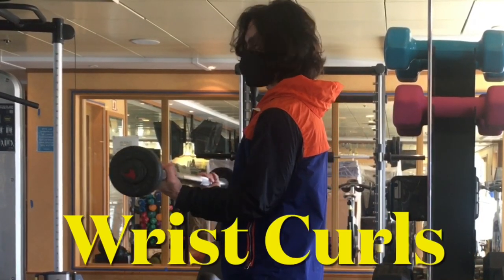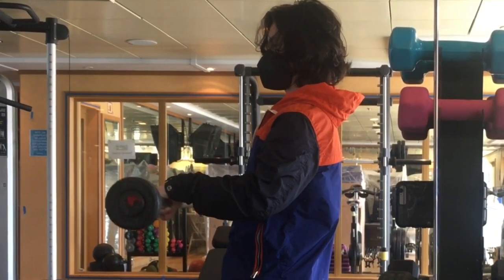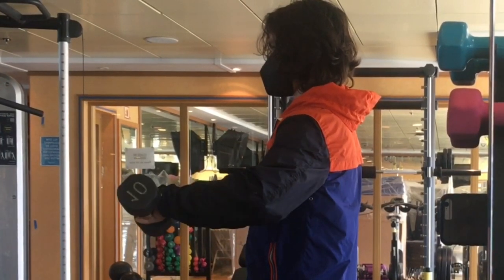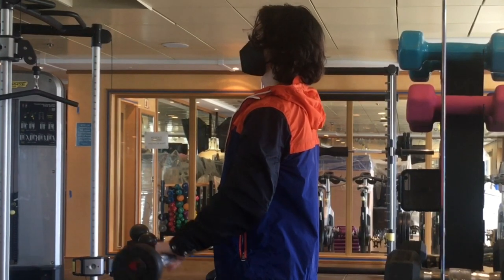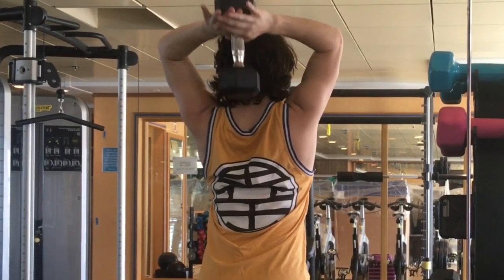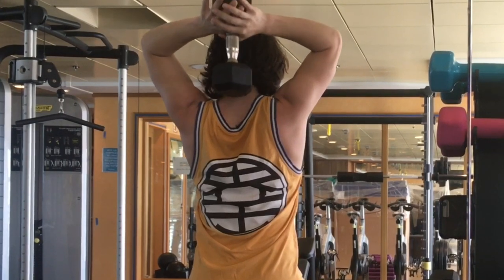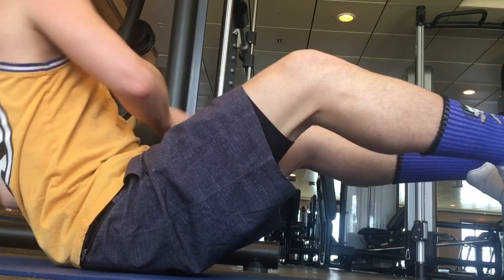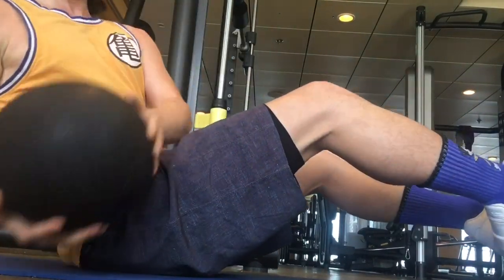Does working out improve drumming?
CobbTV Studios presents a demonstration of different exercises and workouts designed to target the muscle groups used while playing the drums.

🎵 Cobb the Drummer is streaming everywhere!